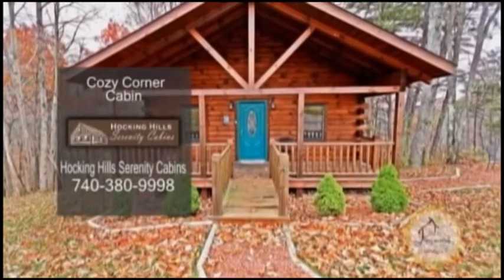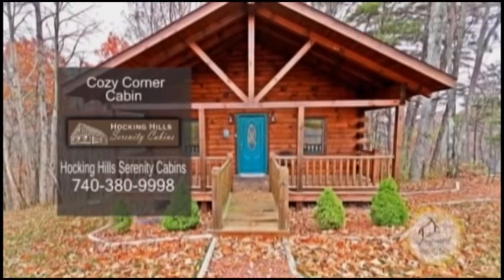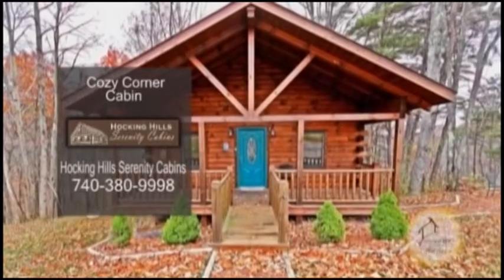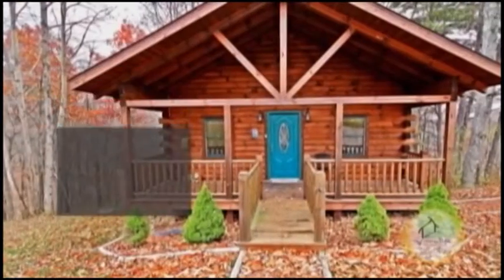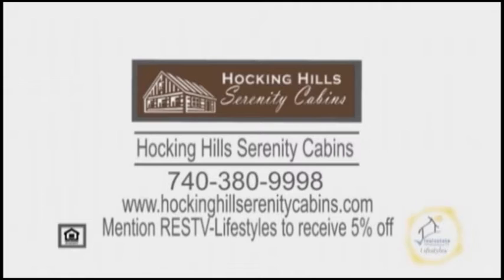Hocking Hills Cozy Corner Serenity Cabins Real Estate Showcase TV Lifestyles